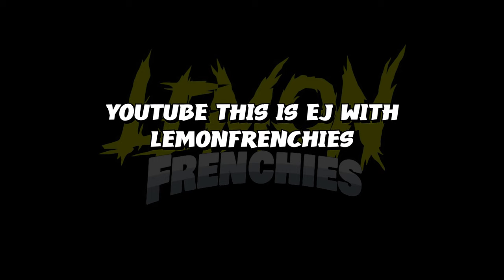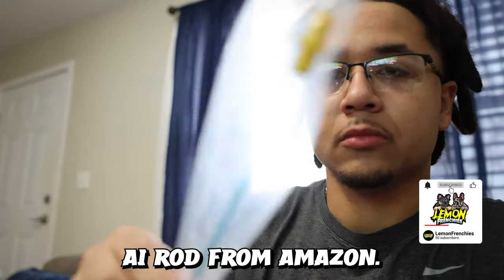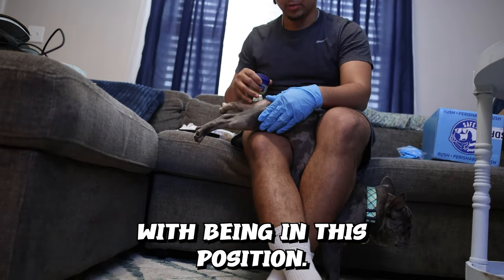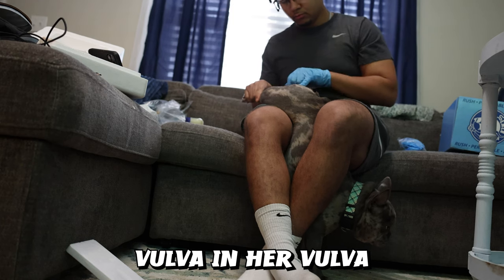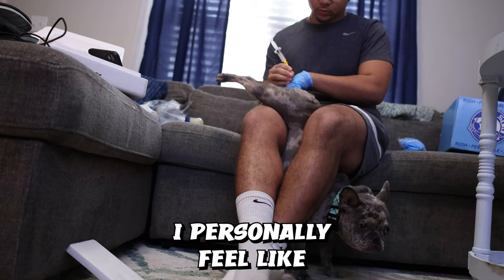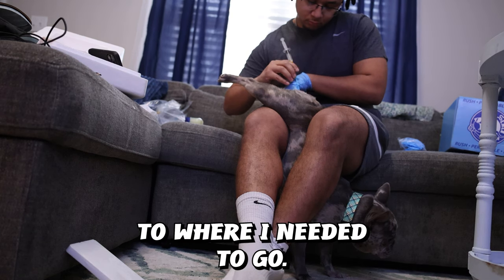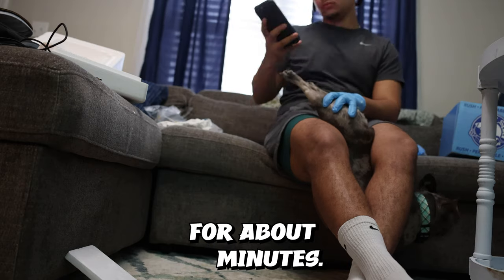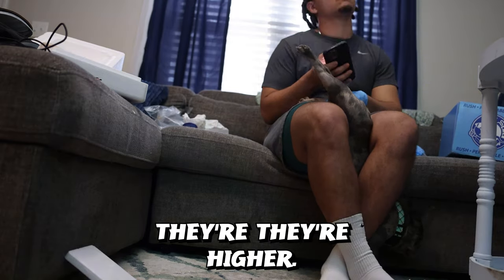how to ai a french bulldog